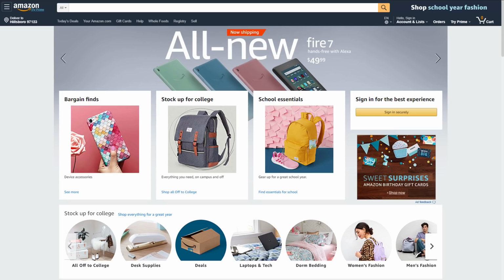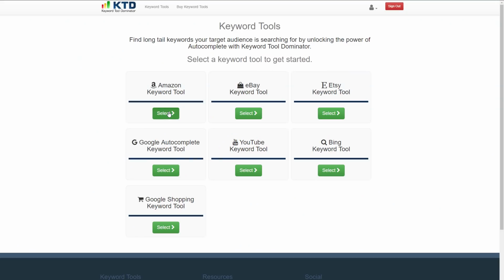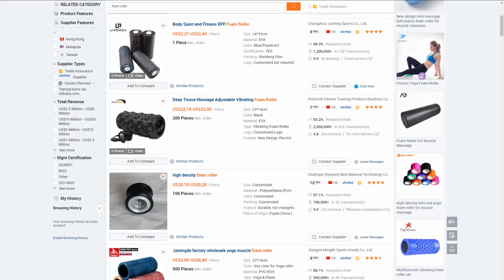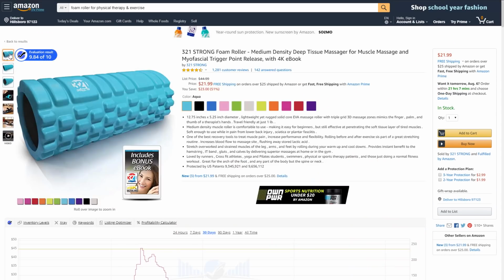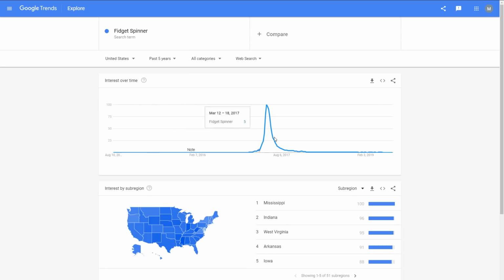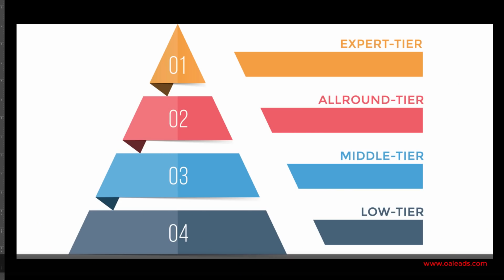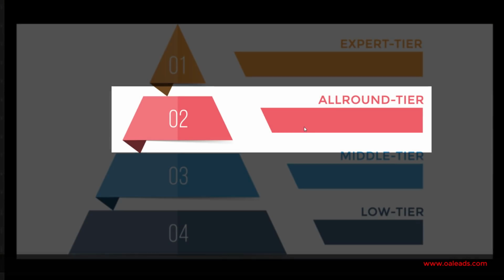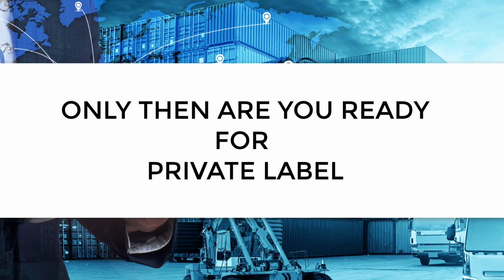How To Sell On Amazon FBA - A Step by Step Beginners Guide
In this video I am going to explain, step by step How To Sell on Amazon.
This video is especially useful for beginners, who are looking into starting an Amazon FBA Business
As we will be telling you about the different ways you can sell on Amazon, but more importantly, when to pick what.
We go in depth on Private label and tell you how you should approach this and what you need to get started … and what you have to keep in mind if you ever want to be successful selling on Amazon.
If you want to learn how to build your E-Commerce empire from the ground up, then have a look at our Amazon FBA Kickstarter Program:
We also have a Facebook group where we help people start their Amazon FBA business:

INDEX

00:25 – The Basics
02:30 – Much Ado About Private Label
03:59 – Private Label Deconstructed
15:26 – Picking A Supplier (Private Label)
20:19 – Product Research (Private Label)
33:16 – The 3 Commandments (Is Private Label The Right Choice for You?)
37:00 – Know Thy Market (About Market and Product Knowledge)
40:20 – Saturation Is Not The Problem (About Saturation on Amazon)
44:34 – A Silver Lining (Some Final Words)